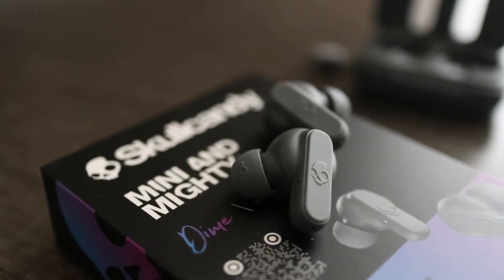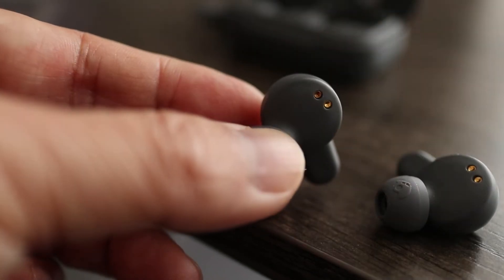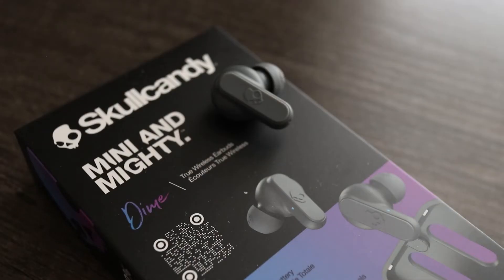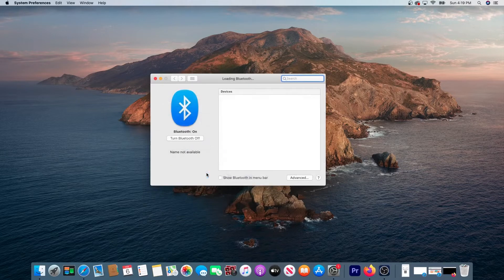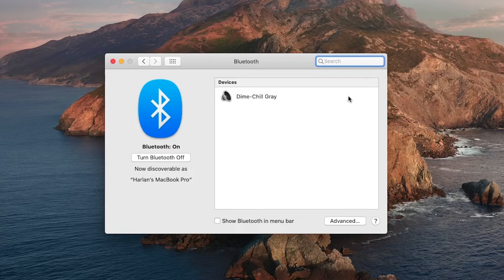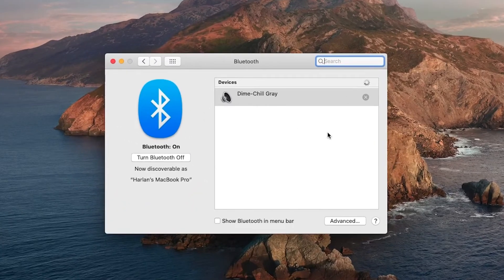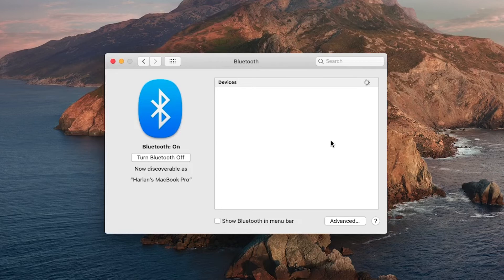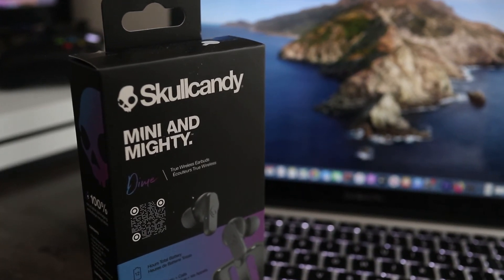Connect Skullcandy Dime Wireless Earbuds to MacBook - Skullcandy Dime Connect to Apple MacBook Pro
Skullcandy Dime (Black)
Skullcandy Dime (Chill Grey)
Skullcandy Dime (Red)

Skullcandy Dime wireless earbuds are a great value so I decided to buy myself a set to try out! And in this short video, I'll show you how to easily connect them to your MacBook. If your wireless earbuds are new, first remove the tiny stickers covering the battery contacts. Then place the wireless earbuds back in the case for about 30 minutes. That's to make sure they're fully charged.

Then take both wireless earbuds out of the case and in about 5 seconds they should automatically go into pairing mode. That's when you'll see the LED flash blue and red. On the MacBook, open the System Preferences. Then click on Bluetooth settings. Here make sure Bluetooth is turned on and watch for the Dime wireless earbuds to show up. When the name appears click on the Connect button. And in a few seconds the Skullcandy Dime wireless earbuds are connected to your MacBook.

Here's a last tip. If you're having connection issues, you can always remove the Dime wireless earbuds from your device and try to reconnect them again. To completely disconnect them, go back to the Bluetooth settings. Then in the list of devices, click on X to the right of the Dime wireless earbuds. Here click the Remove button to confirm. And now the wireless earbuds are no longer paired to this computer. At this point, just repeat the connection steps and you should be good to go!

As I've shown in this video, connecting the Skullcandy Dime wireless earbuds to a MacBook is super easy!